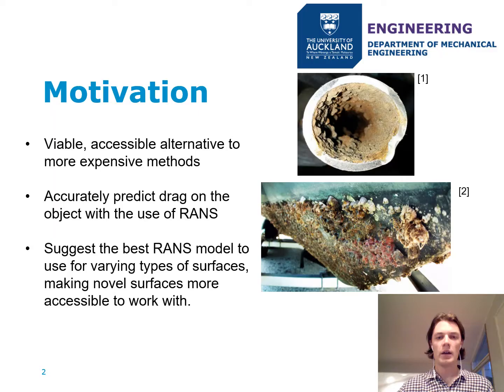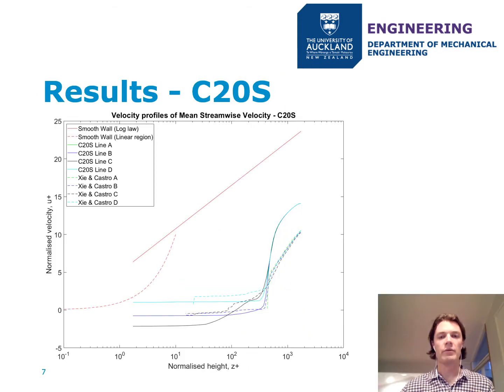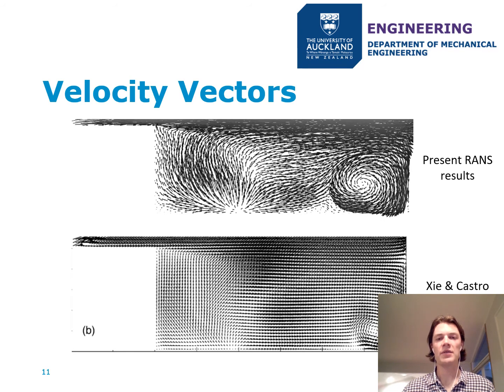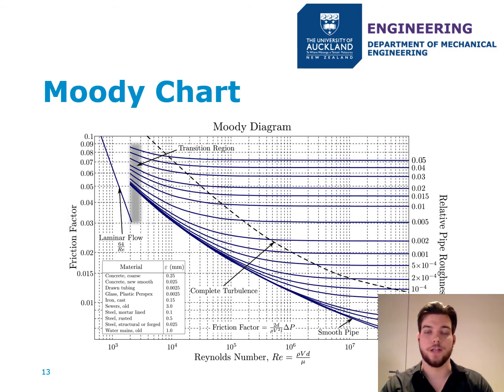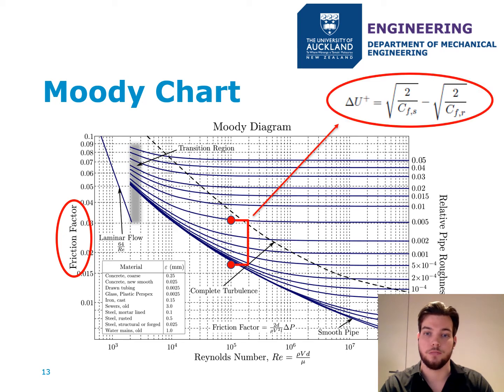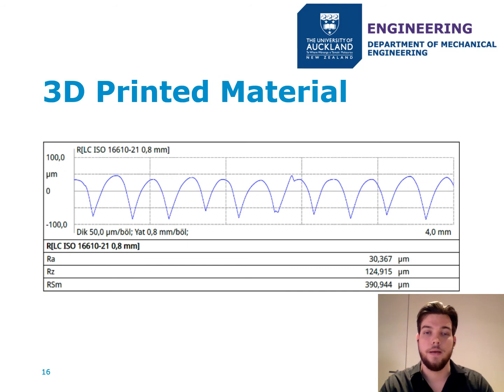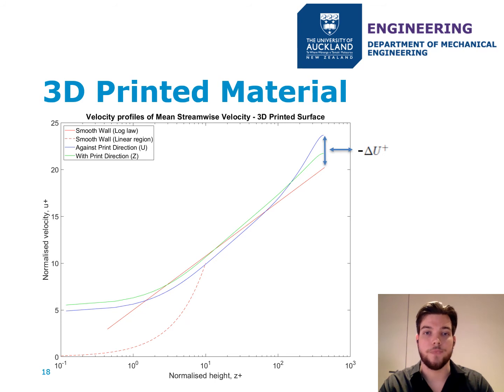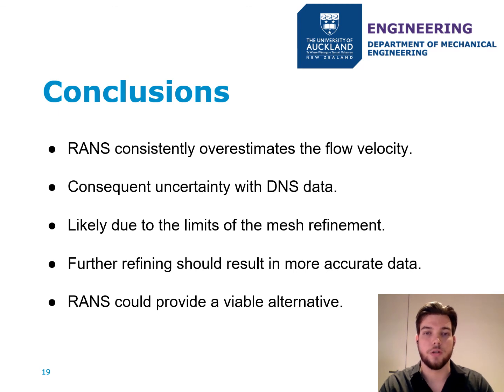CFD Modelling of Surface Roughness Effects on Boats and Aircraft - Liam Spoel & Thomas van Dort